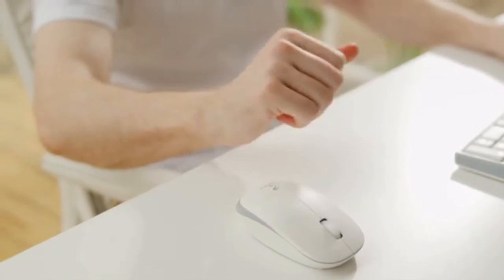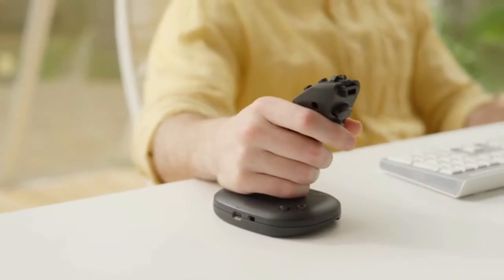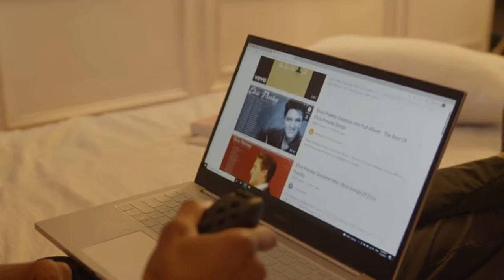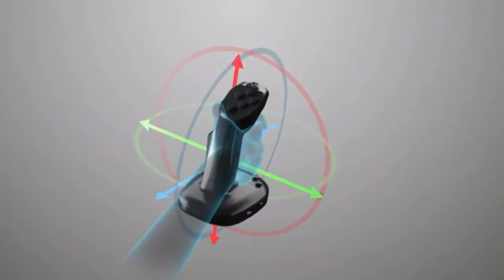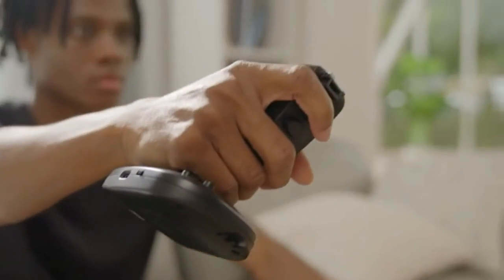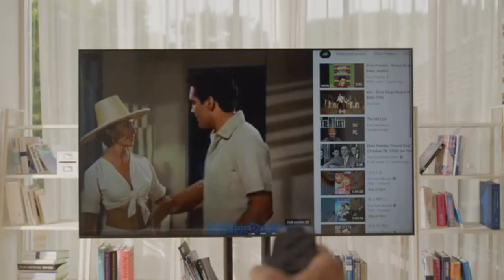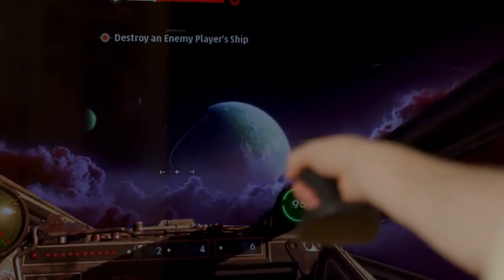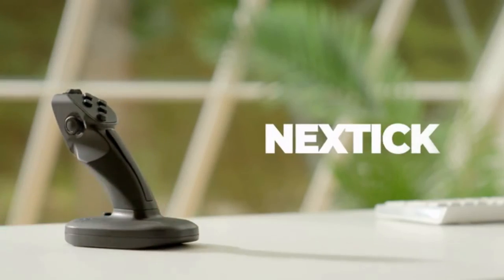NEXTICK : YOUR NEXT GENERATION JOYSTICK 3D MOUSE | Kickstarter | Gizmo Hub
Nexstick is a joystick-type mouse that combines the functionalities of a 3D mouse and macro keyboard. It provides a convenient computing environment for paperwork, web surfing, presentation, and multimedia control.